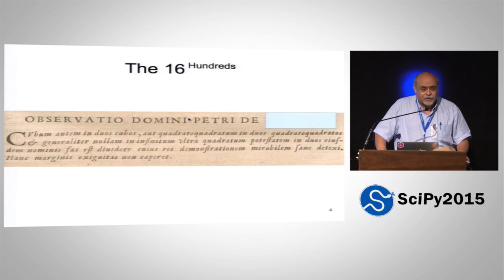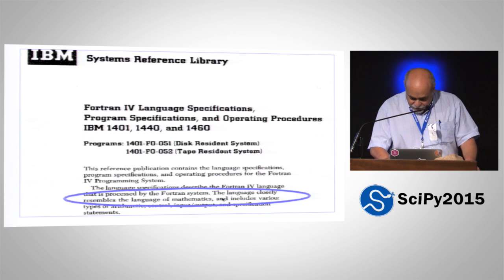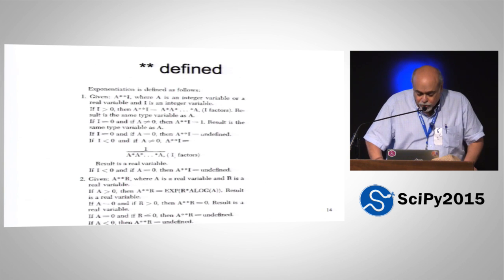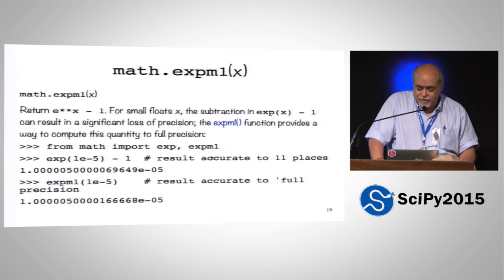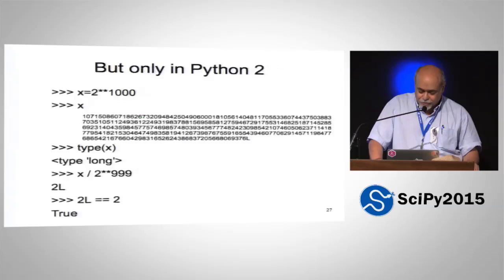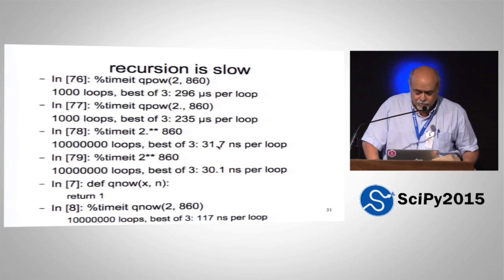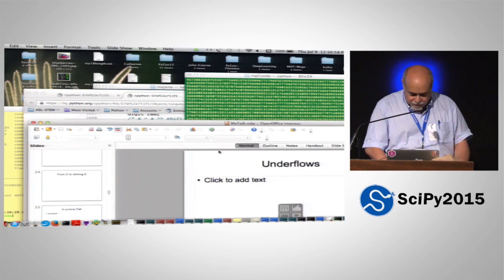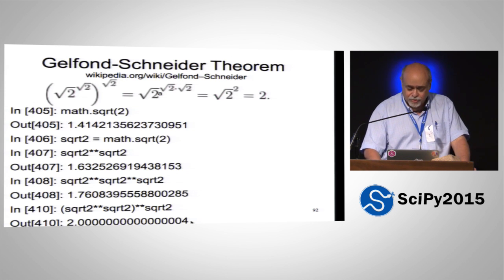What the FORTRAN is **Doing in Python? | SciPy 2015 | En Zyme